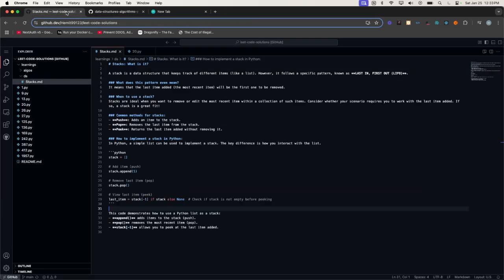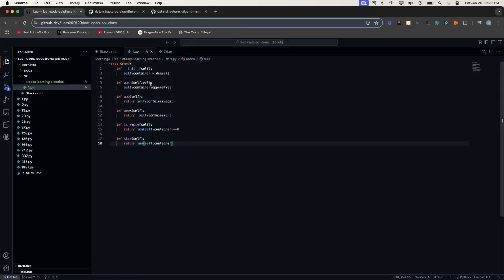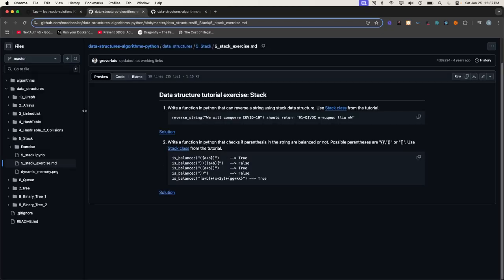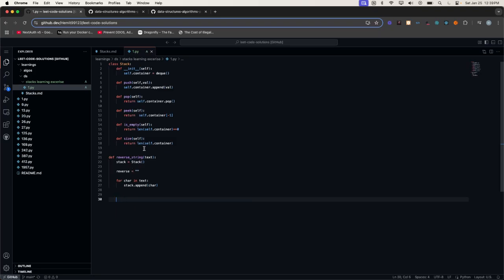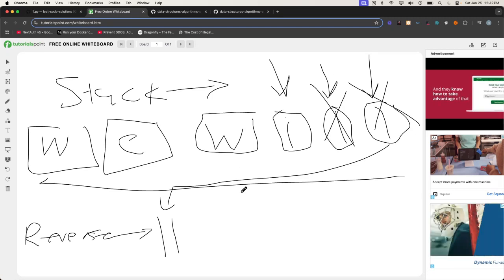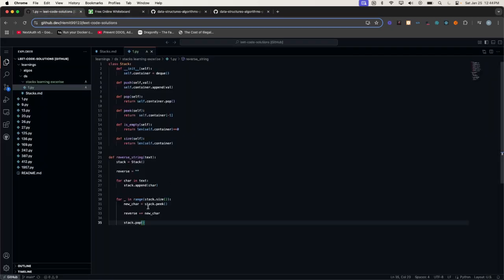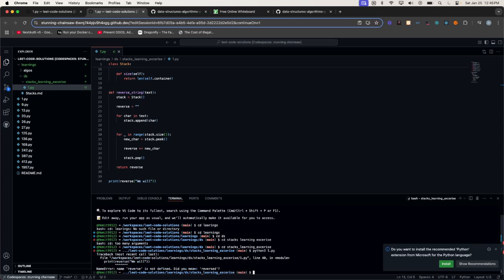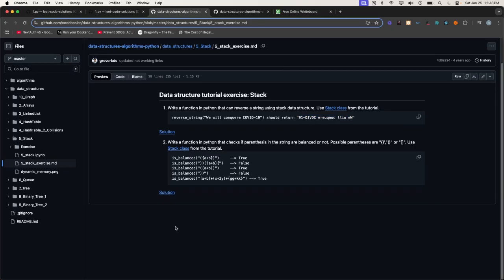Stacks Data Structure Tutorial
Did a tutorial on stacks and decided to share my knowledge on it :)